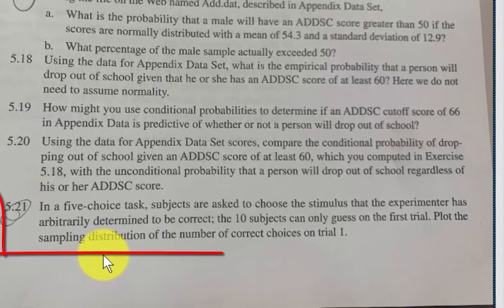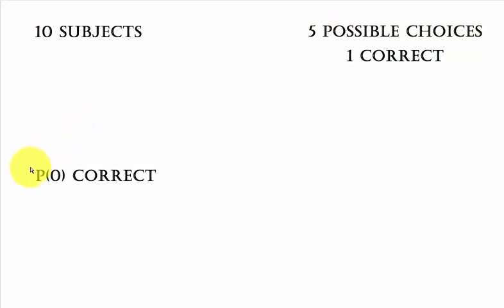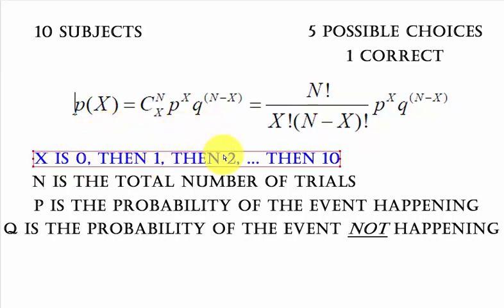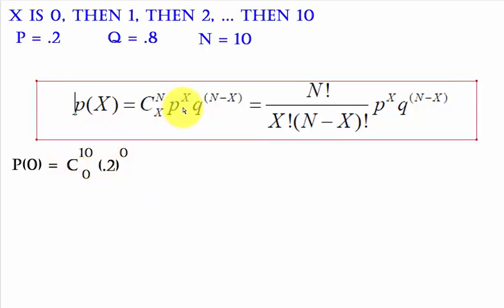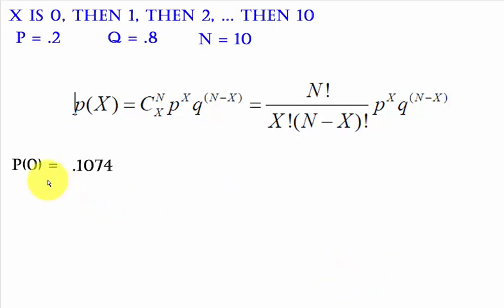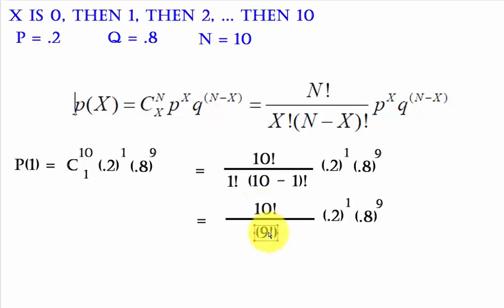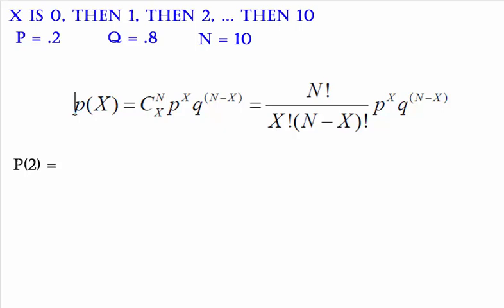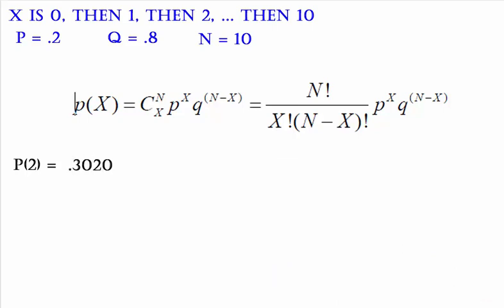Binomial probability 10 trials 1 out of 5 chance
Binomial probability 10 trials 1 out of 5 chance - by hand